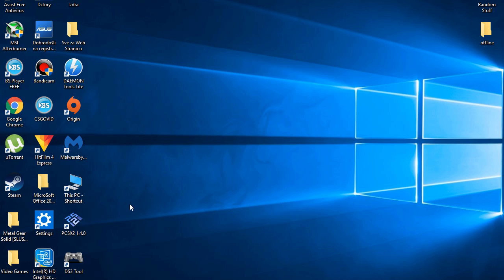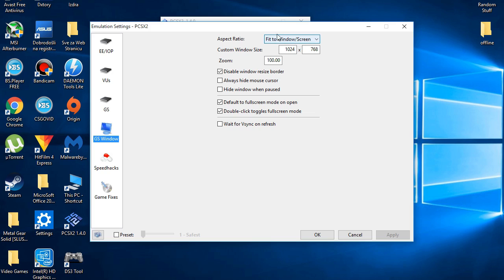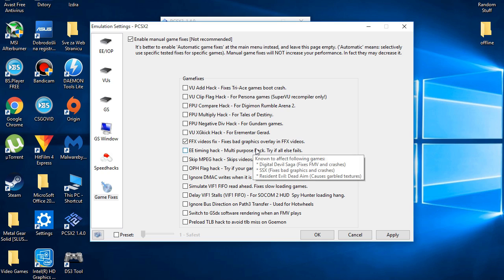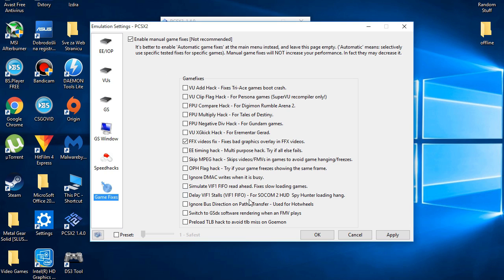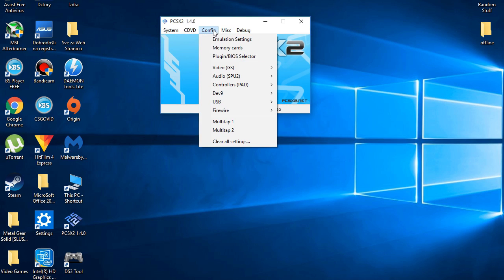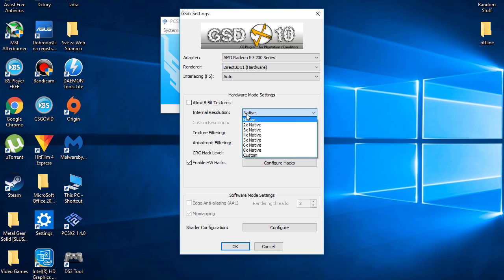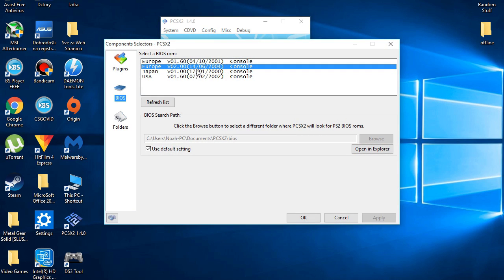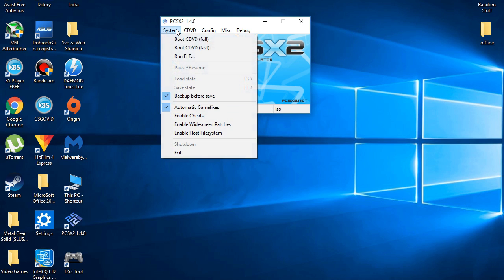Metal Gear Solid 3: Subsistence- PC Emulation ( Tutorial and Gameplay)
Extra Note: 100 views nice :D
Extra Note #2: Holy shit 1k views guys... thank you :D

Since our lord and saviour Hideo Kojima didnt release MGS3 on the PC, we were left with only the power of emulation.

Side note: this game is hard to emulate and usualy requires a powerfull PC.. but in this next tutorial i will show you how to Emulate MGS3 on a medium specs PC

Things you will require:
1. PCSX2 1.4.0
2. A legitament copy of MGS3

My specs:
Intel Pentium G4400 3,30ghz (Dual Core and 2 threads)
AMD Radeon R7 240 (2gbDdr3 model)
8gb ddr4 Ram
Intel H110 Motherboard
OS: Windows 10 Home Premium x64 bit

Note to self: if you own a more powerfull PC than i do..you should have no problems running this game on the emulator with my configurations.

Also i strongly suggest to play this game with a PS3 controller since it so much more easy.

How did the game perform?
: Well the game ran mostly fine.. i didnt notice any drops in framerate...and applying that  sound patch fixed most of the issues i had with cutscenes in the game... In large Swamp areas.. i didnt have any loss in performance... i only had a couple of dips in my framerate... but it was mostly on a second or so... and it didnt fall anywhere below a playable framerate

I played this game from start to finish on my PC to prove that the game can be emulated without owning a Beast of a PC.

I used a program called SCP Server to connect my PS3 controller to my PC.. or if u have issues with the PS3 controllers drivers.. download an offline version of MotionJoy..and simply pair the controller.

I dont personaly have a Xbox controller... but as much as i am aware.. it should work on this tutorial aswell..